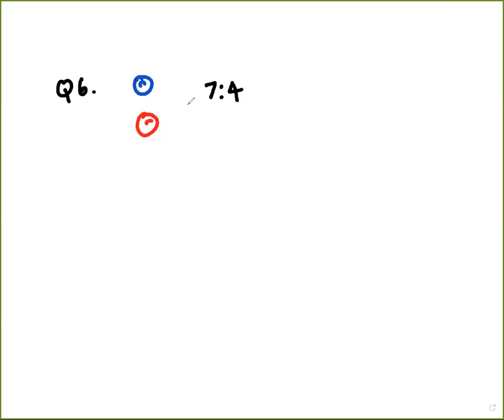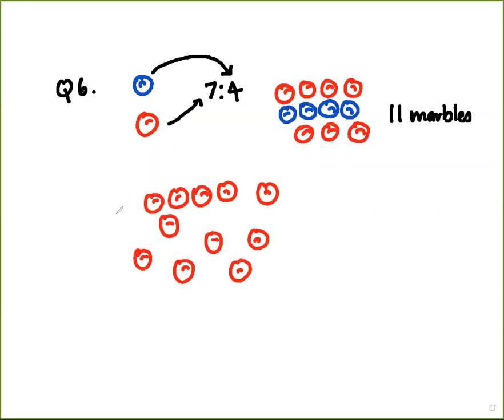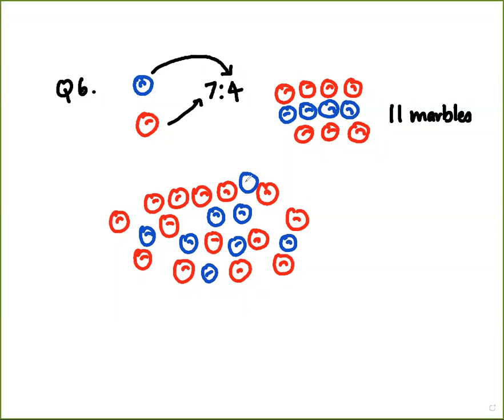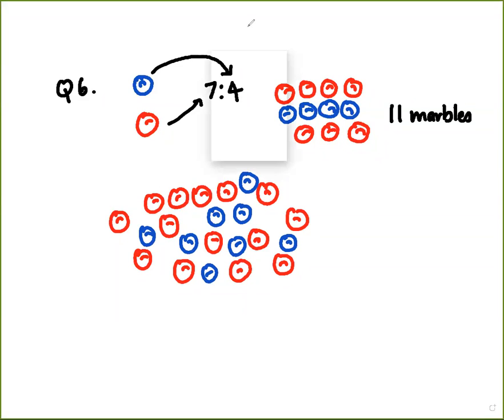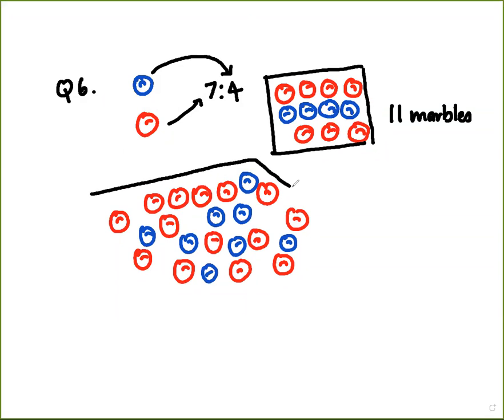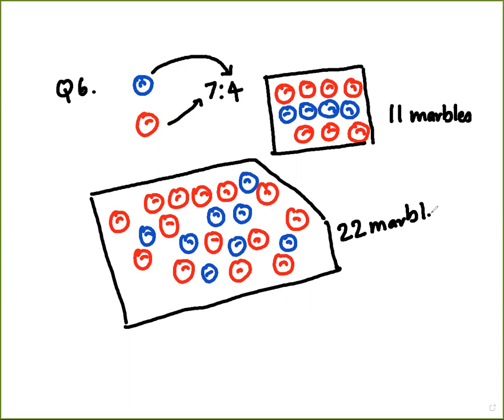RP05: Lost Your Marbles? (Ratio)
Discussing a question involving ratios which illustrate the essence of using ratios and opens a entry point to discussing proportions.